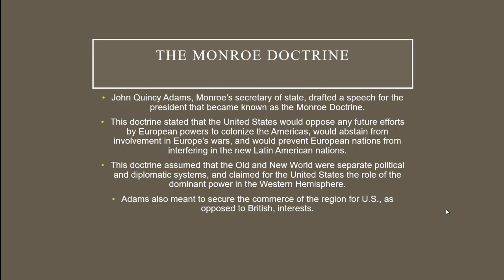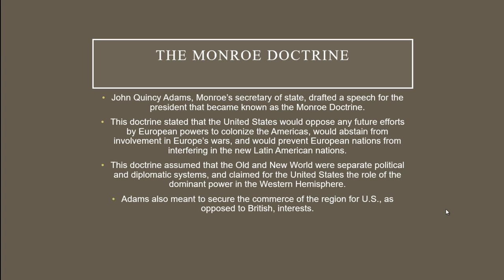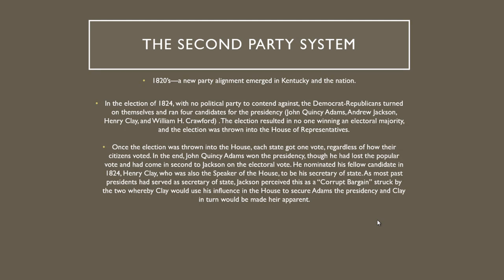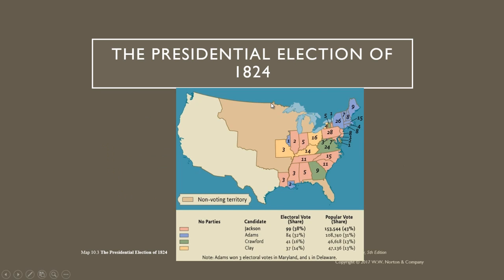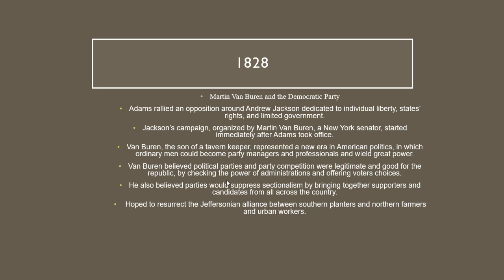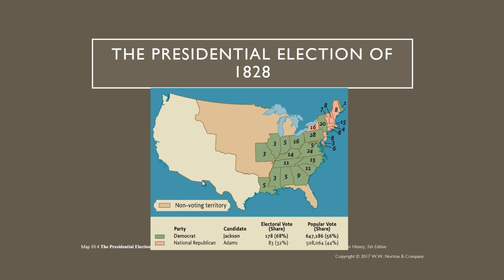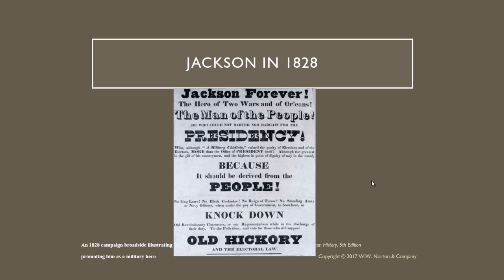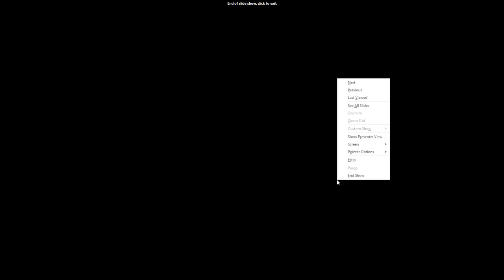HIS108 Ch9 Nationalism and Sectionalism Part 2